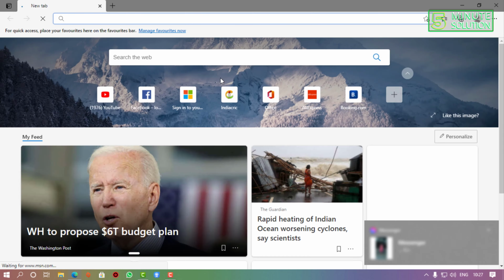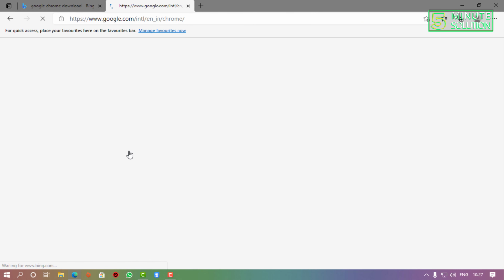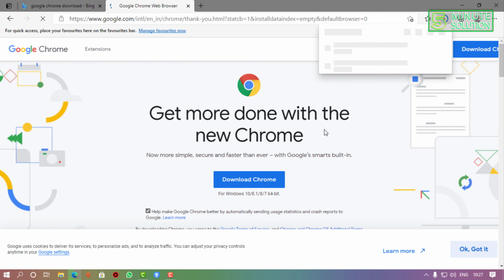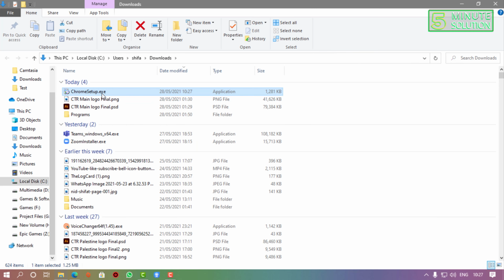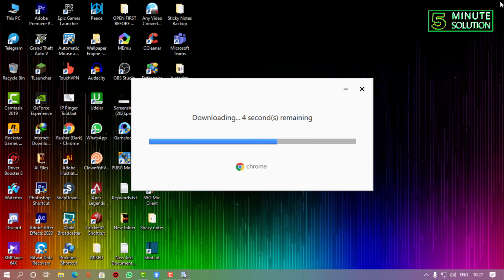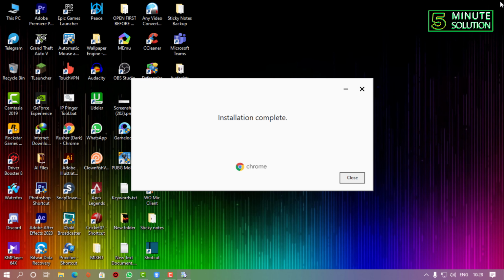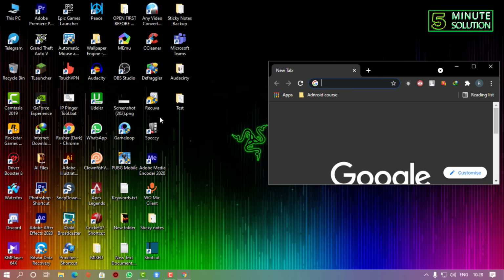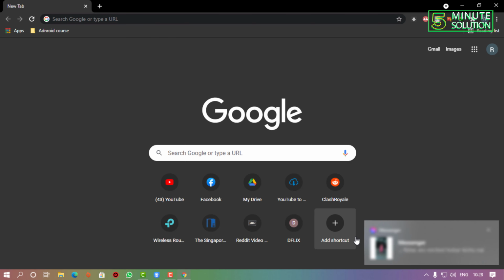How to save google chrome in windows 10 2024 | google chrome app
How to Install Google Chrome on Windows 10. Open any web browser such as Microsoft Edge, type “ into the address bar, and then press the Enter key. Click Download Chrome - Accept and Install - Save File.